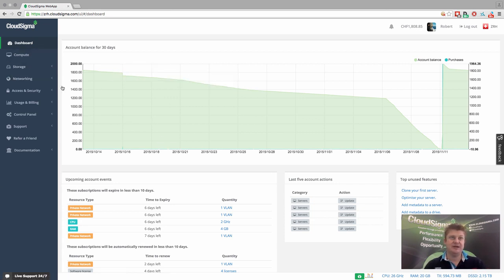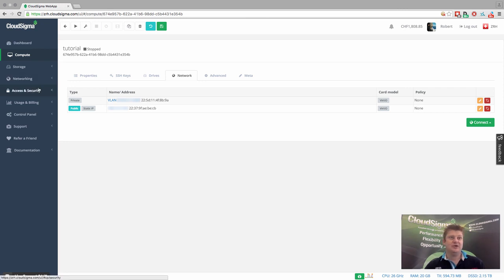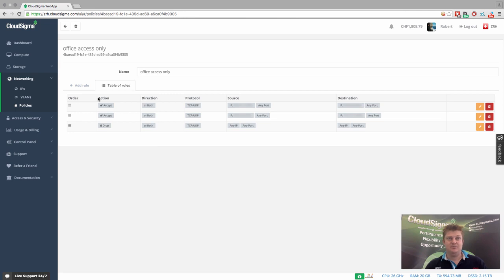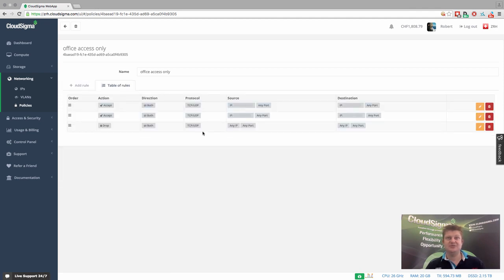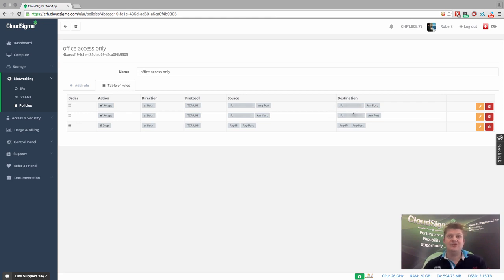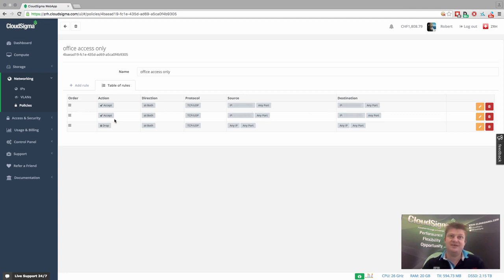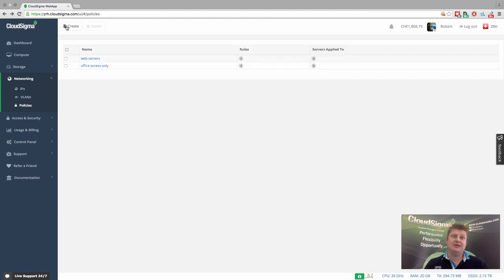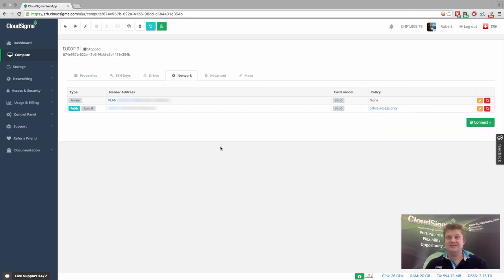How to Create and Apply Network Policies to your Cloud Servers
CEO and co-founder Robert Jenkins explains how easy it is to create and apply network policies to cloud servers in order to achieve high security for your cloud infrastructure.